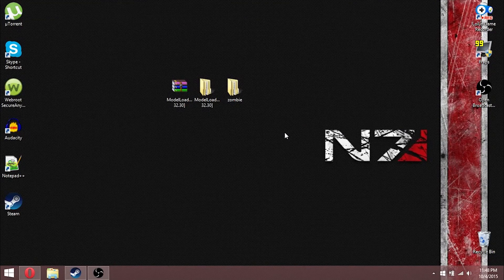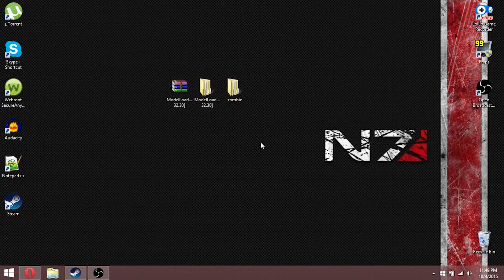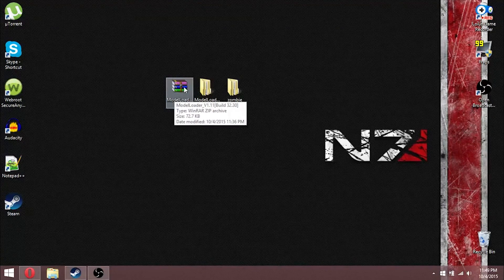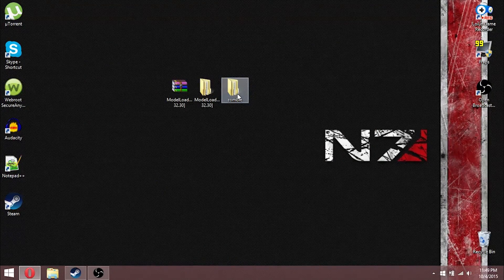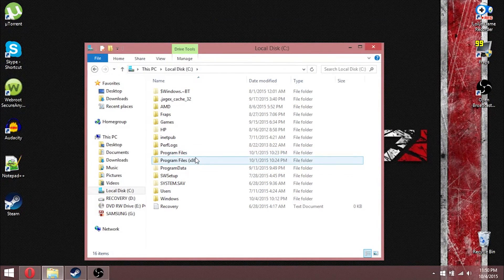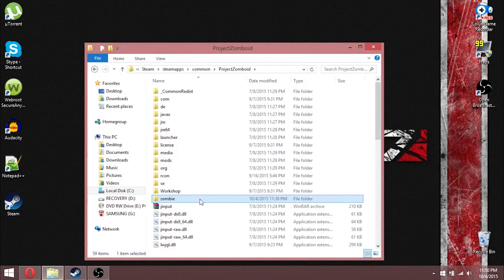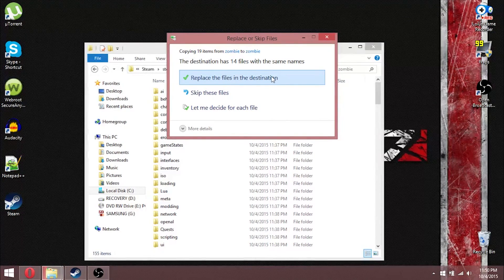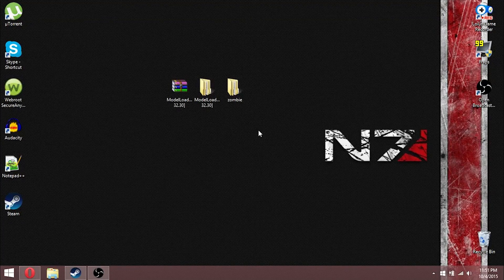How To: Install Jab's Modelloader Mod (Project Zomboid Build 32.30)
Hello everyone! As you can tell by the title, today I'll be showing you how to install Jab's Modelloader Mod for Project Zomboid!